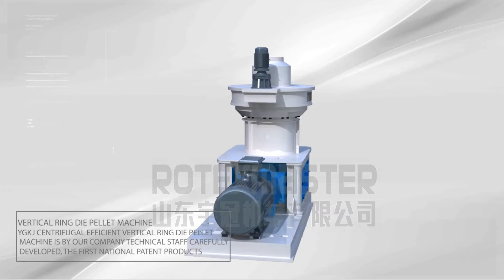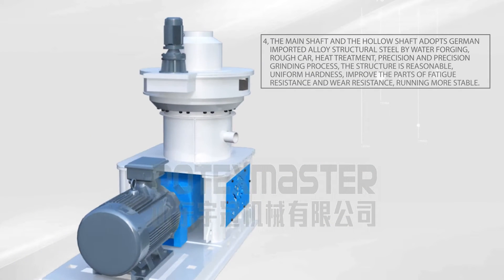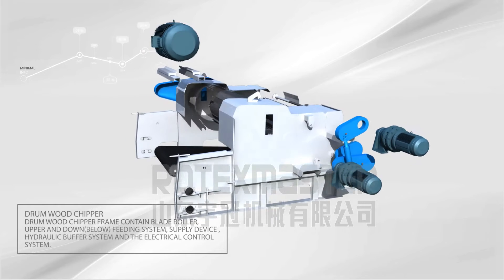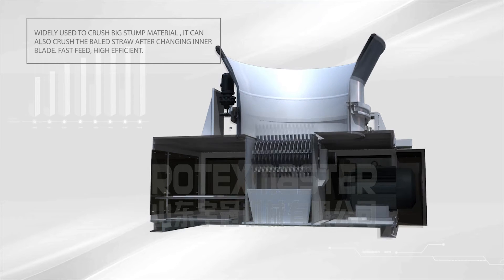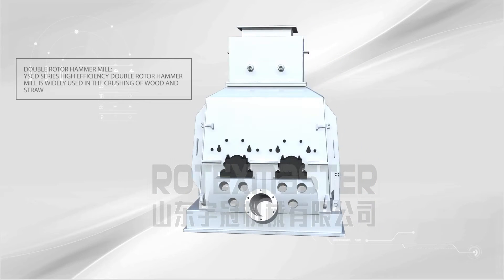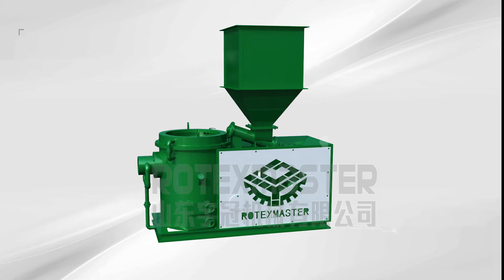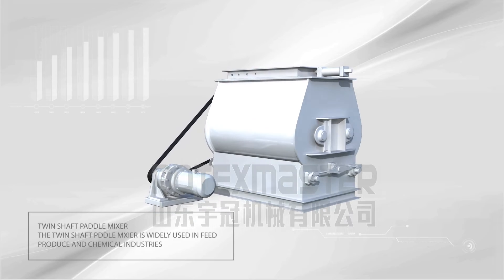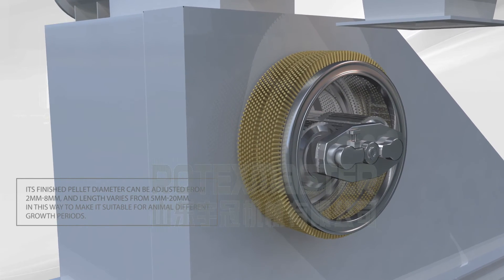Wood pellet machine,wood chipper,straw crusher,rotary dryer,hammer mill etc, 3 D display video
Rotexmaster is supporting the wood pellet machine , feed pellet machine , drum wood Chipper and hammer mill , rotary dryer ,cooling equipment,conveyors equipment and other auxiliary equipment.